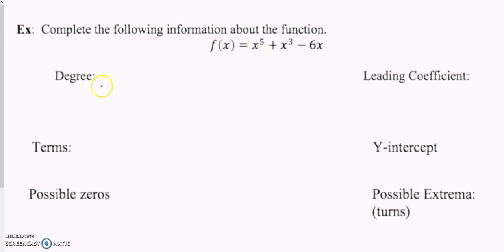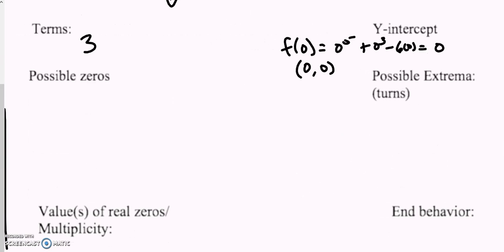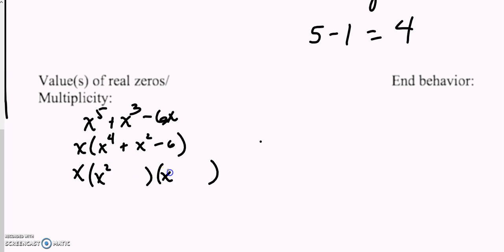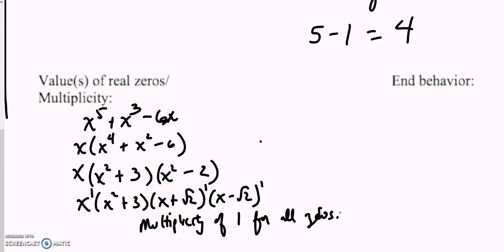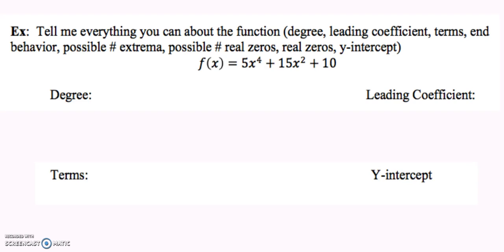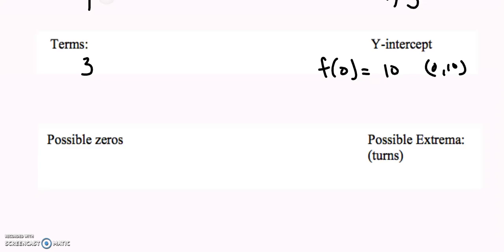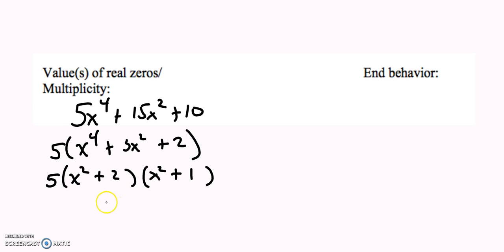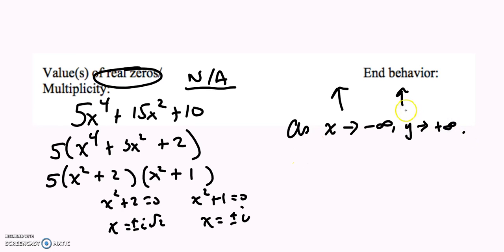Unit 8A.1 Props of Poly Funcs Part 2